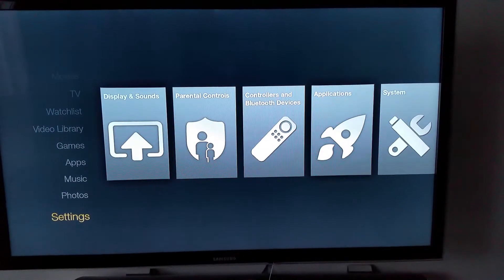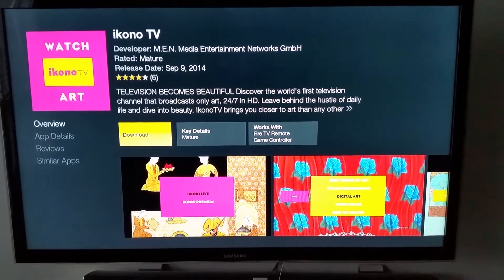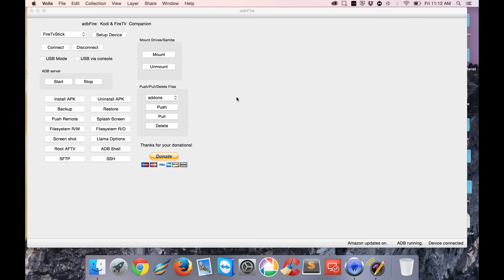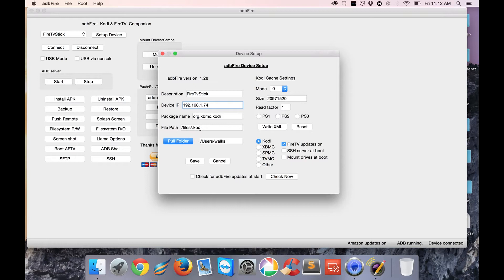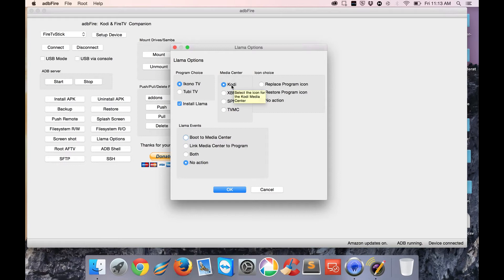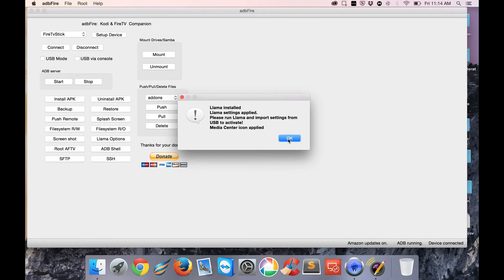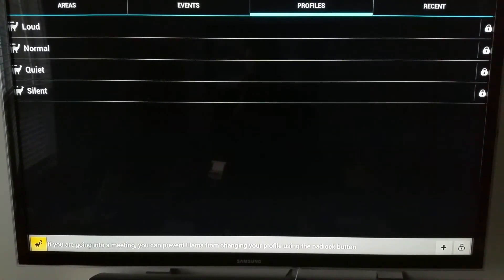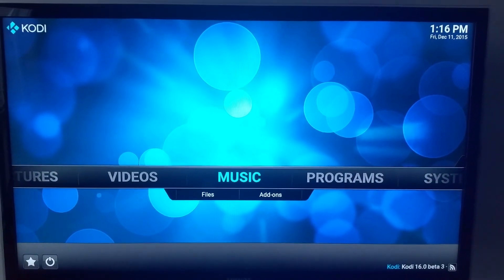Learn How To Add Kodi Shortcut on Fire TV with these simple steps using ADBFire.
Add Kodi Shortcut on Fire TV with this simple how to guide.  If you've installed Kodi a different way then ADBFire and don't have the shortcut on your Home Screen then it's time to follow this tutorial.